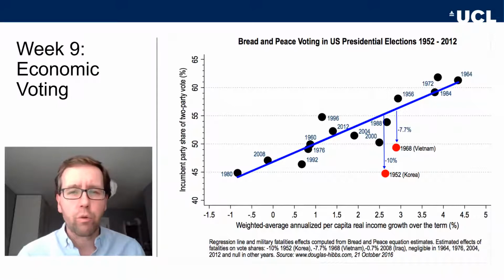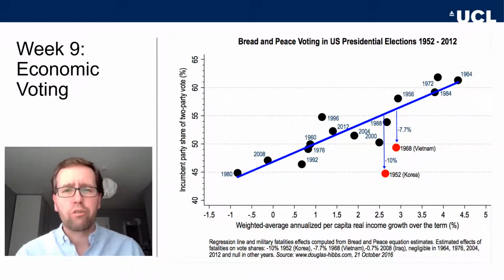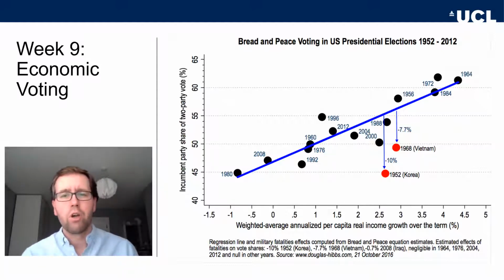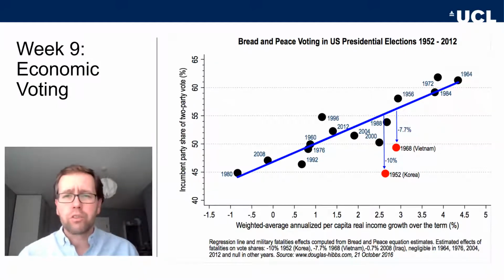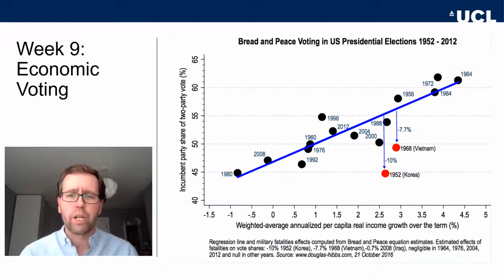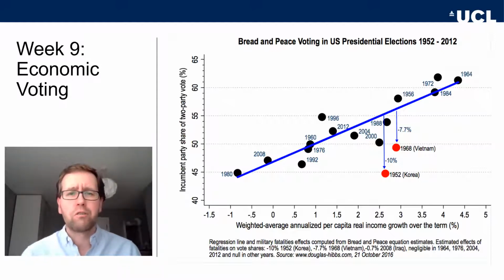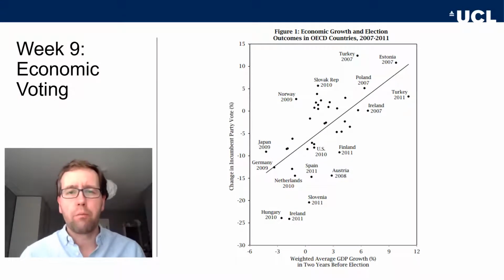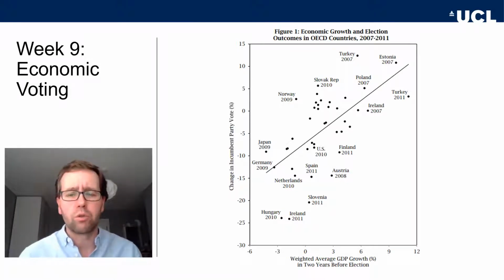ESPS0015 Political Economy Week 9 Part 1 It's the economy stupid 2021